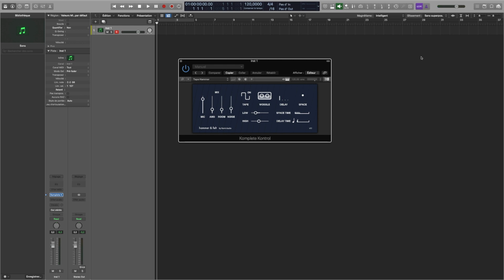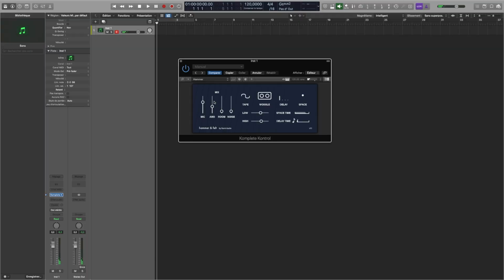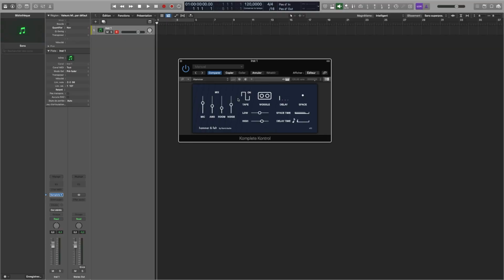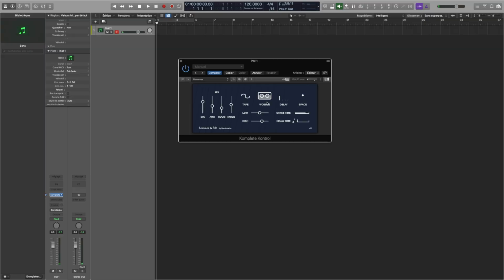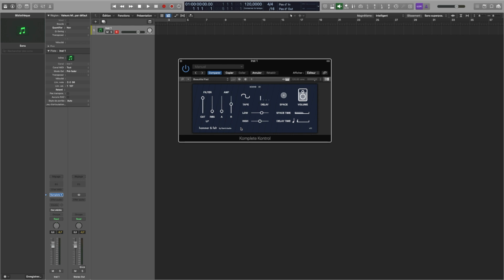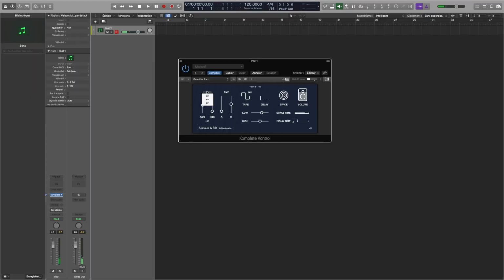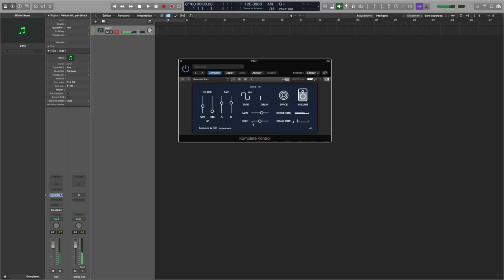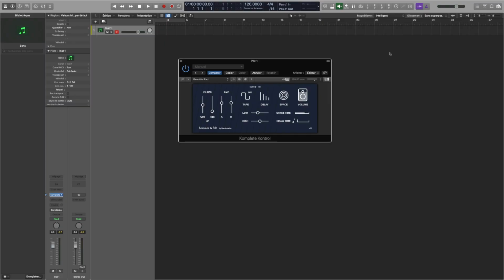Hammer & Felt - Kontakt Library Walkthrough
Hammer & Felt by Nami Audio - Walkthrough
Upright piano library with classic, soft and experimental sounds.

Listen with a good pair of speakers or headphones for a better listening experience.

00:00 Intro
00:59 Hammer sounds demo
03:19 Hammer interface
10:12 Felt sounds demo
14:28 Texture - Synths & pads sounds demo
17:49 Texture - Loops & Rhythms sounds demo
21:11 Texture - Alternative Playings sounds demo
23:21 Texture interface
26:49 Texture and Felt combination example
27:27 Outro